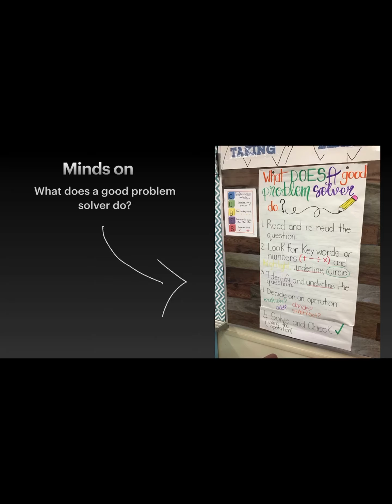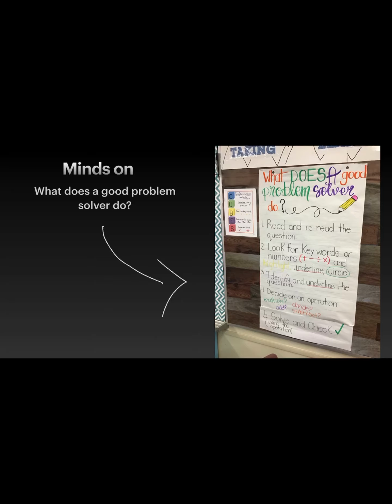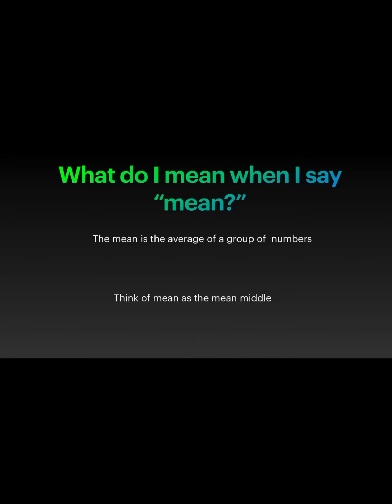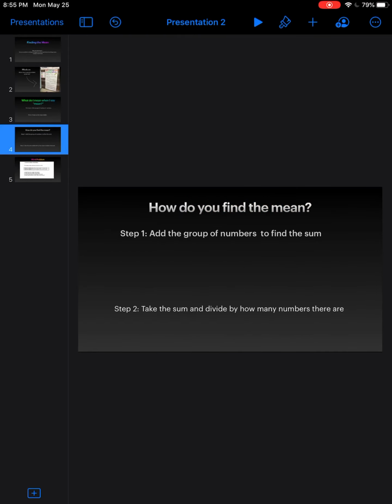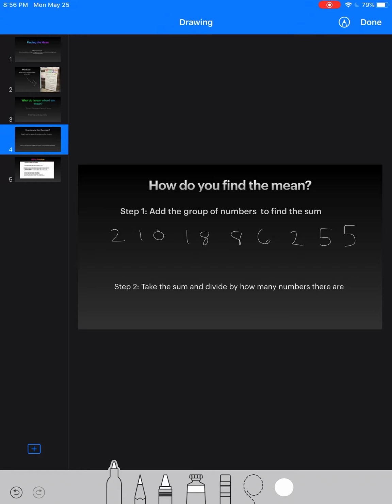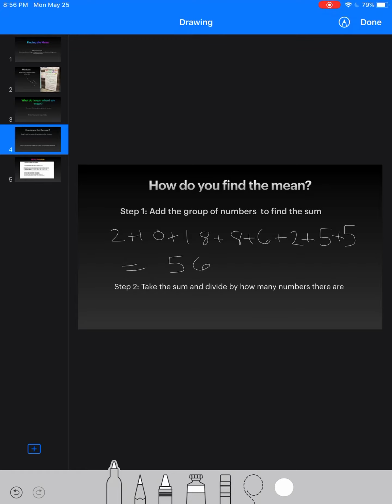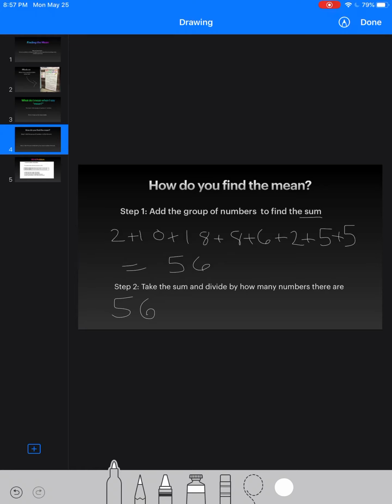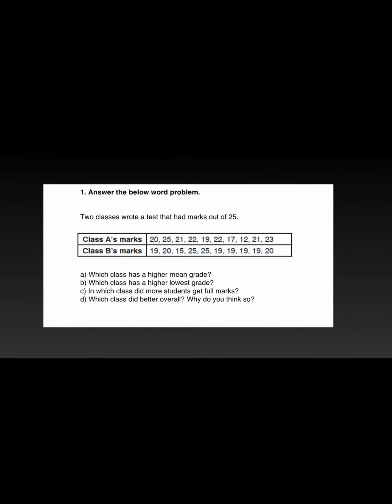May 25, 2020